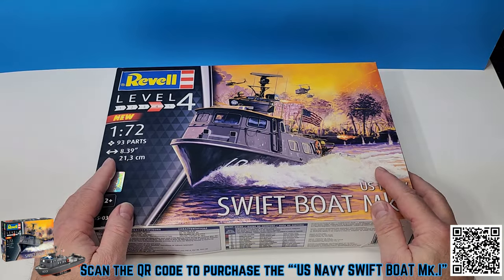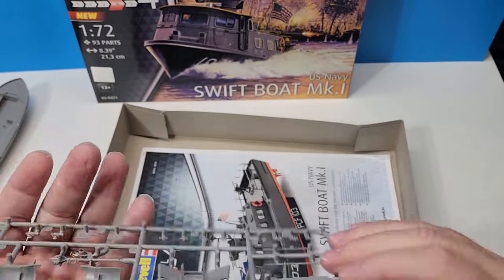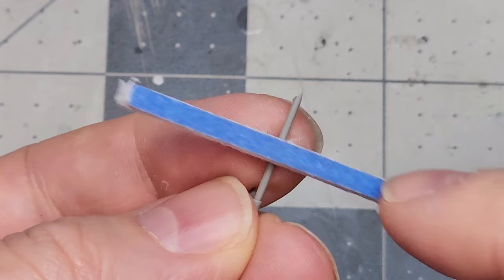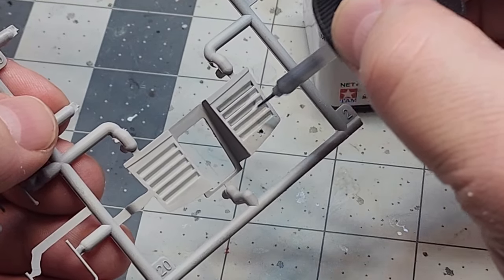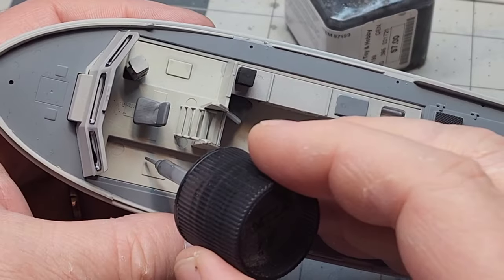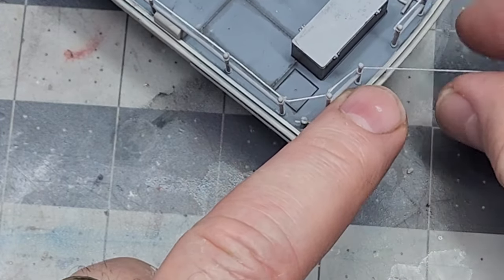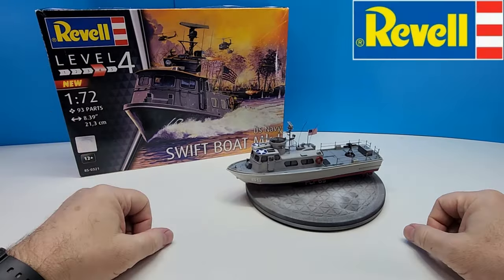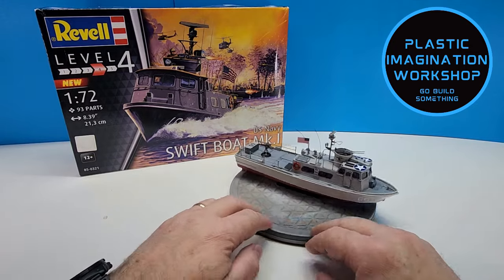US Navy Swift Boat Mk.I 1:72 scale by Revell-Full Build & Review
Join me as I review and custom build the all new 1:72 scale "US Navy Swift Boat Mk.I "from Revell!

Make sure to check out my online store for an awesome line of Scale Model themed Merchandise, all designed by me, a scale modeler. I offer a wide variety of "scale model" themed items so you can show off your support of the hobby wherever you go. Follow the link below to browse the collection

This is a great resource for people interested in getting started with airbrushing.